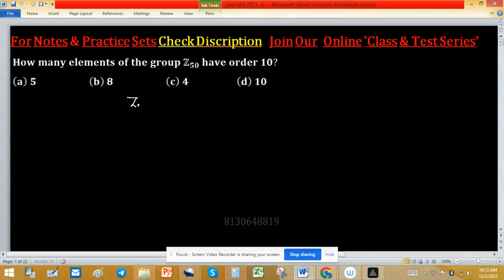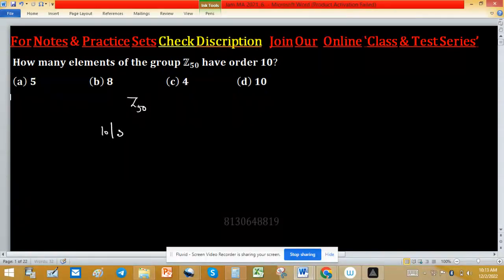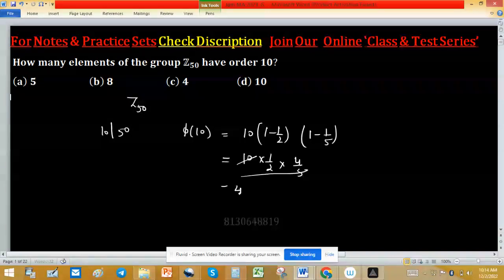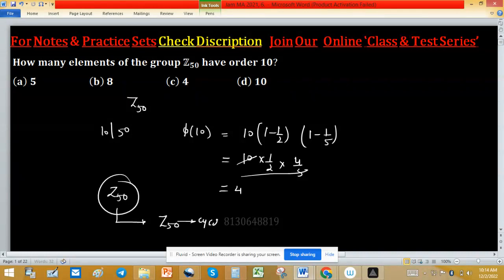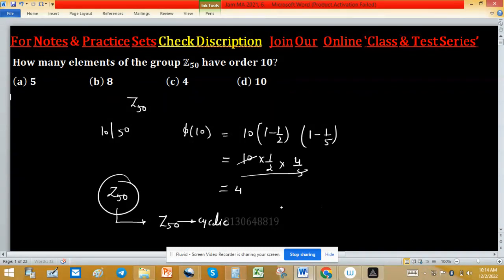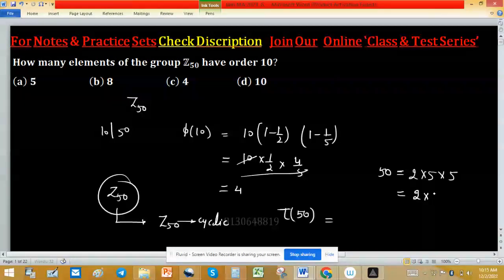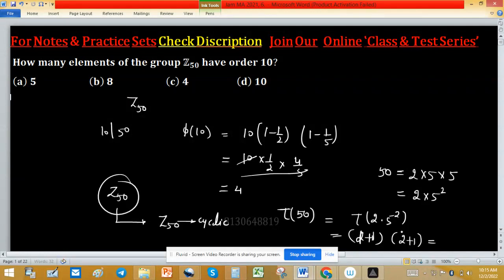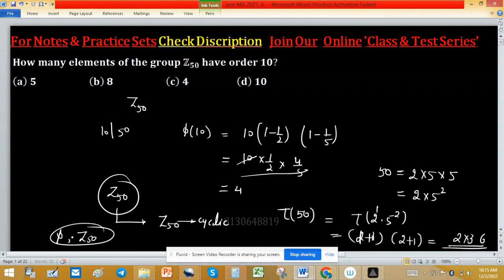number of subgroups of a cyclic group iit jam 2021 group theory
1. (i) Abstract Algebra 250 MCQs with Solution.

2. Linear Algebra 1000 MCQs based practice set.

3. Real Analysis 1000 MCQs based practice set.

4. ODE 733 MCQs based practice set.

5. Kerala PSC HSST Mathematics pyq solution download

6. BHU Pet Mathematics Previous Year Question Paper Solution.

7. MH SET Mathematical Science PYQ Solutions

8. SSB Odisha PYQs solution

9. TS SET Mathematics Previous year Question Paper solution

10.

11. TIFR Mathematics PYQs solutions

12. Gate Mathematics PYQ + Key

13. CUSAT CAT PG Mathematics PYQs from 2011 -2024

14. CSIR NET PYQs Solution from 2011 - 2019

15. NBHM M.Sc. &Ph.D. Question Paper 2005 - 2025 and their Solutions

48 Hours to MASTER Group Theory with These 5 Crucial Questions!

Group actions

Sylow theorems